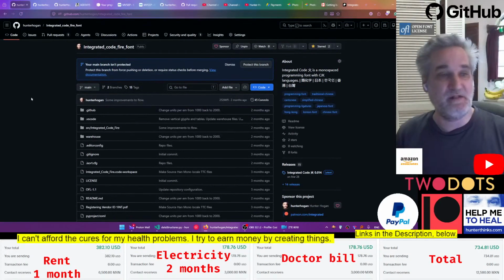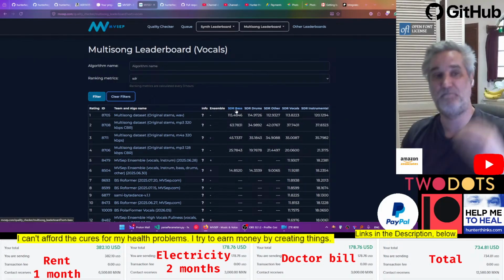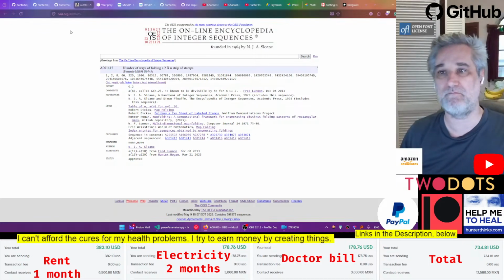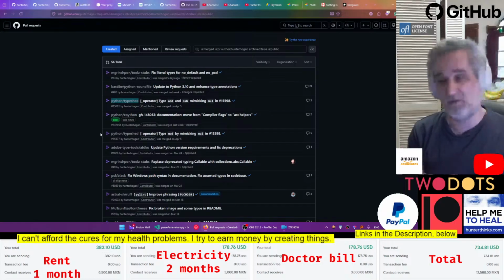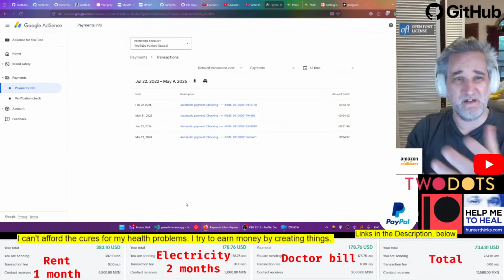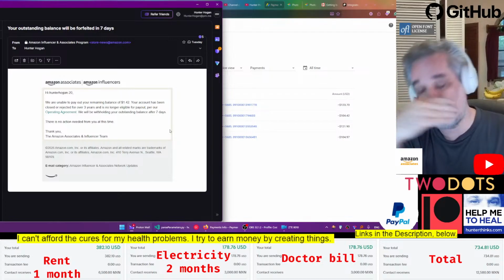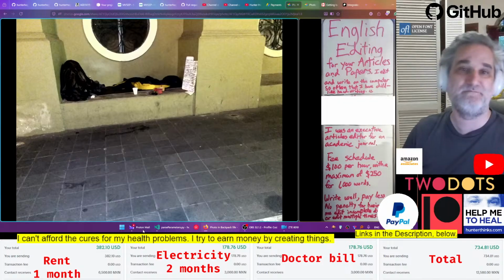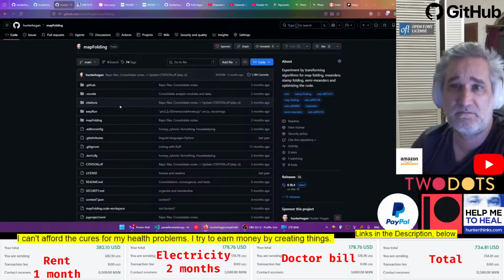Streamed: Working, healing & escaping poverty